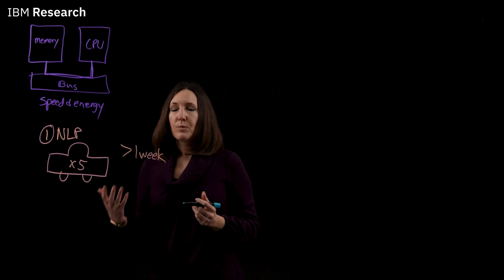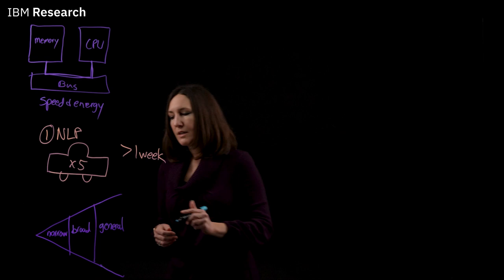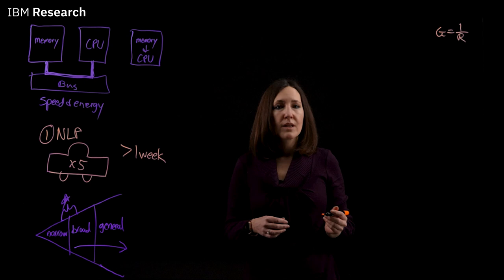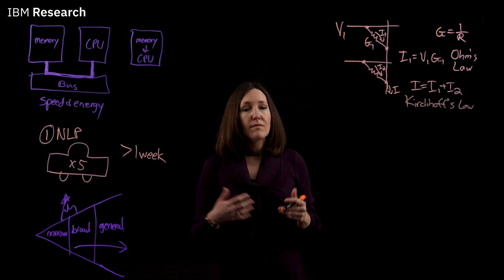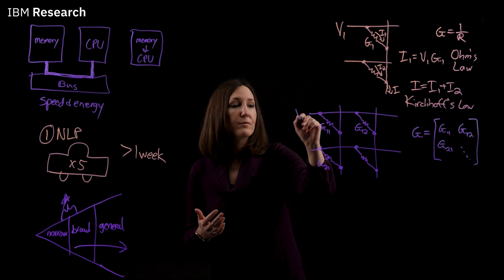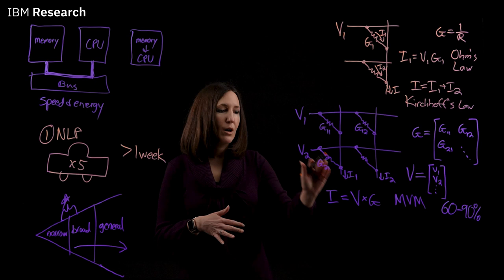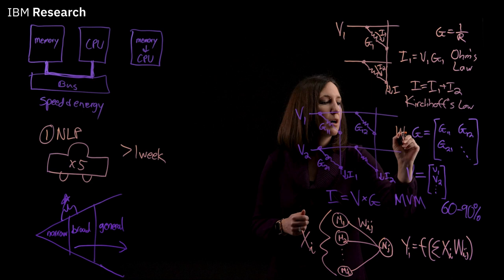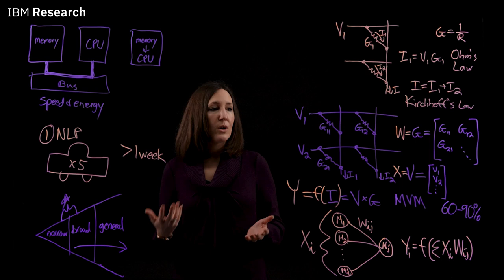What is In-Memory Computing?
Have you ever thought about how the apps and services you use every day rely on Artificial Intelligence - and how much energy that higher level computing requires?

In this video, Nicole Saulnier explains how the technique of in-memory computing can be used to make AI more energy efficient, and how you can get involved through IBM's open source analog AI hardware toolkit.